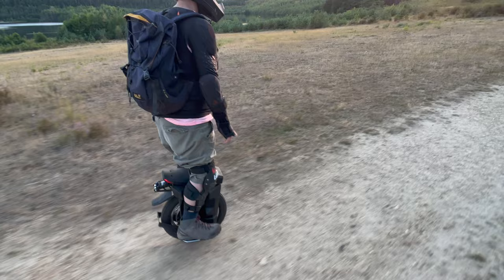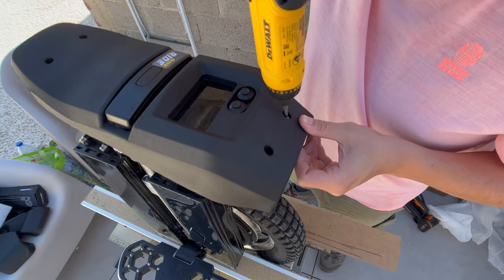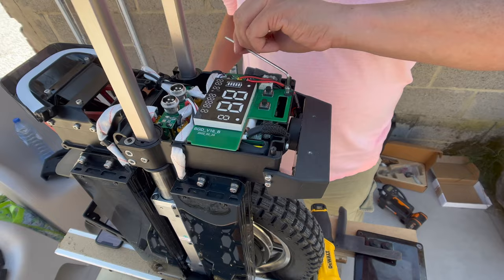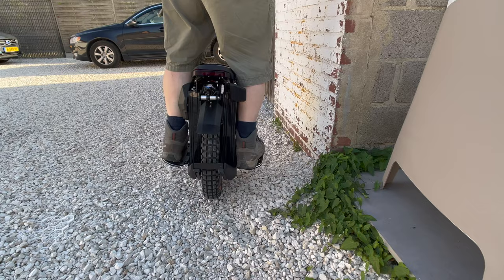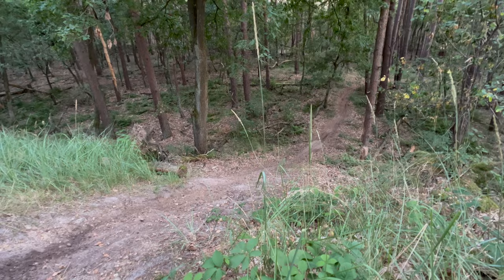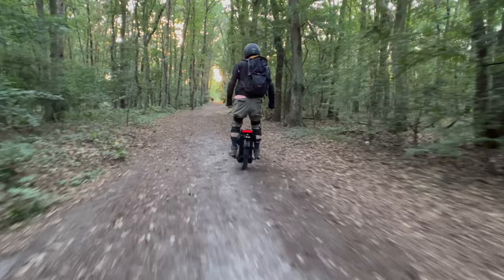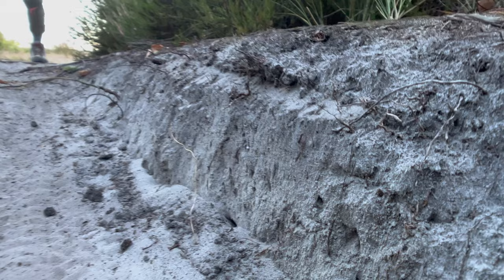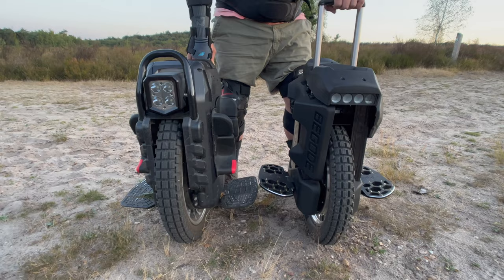Begode Master RockShox Suspension Kuba Linkage install guide & First Ride Test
Hello guys,
Here is bit of a guide to install the suspension upgrades...
They perform really good and u get more travel from your shock itself but not the travel of the wheel...

rockshox monarch rt3 debonair 190x51
Kuba linkage that u could buy on Etsy

Greets Robin